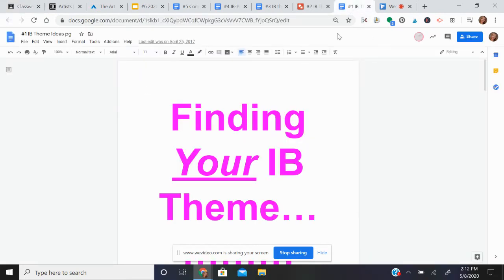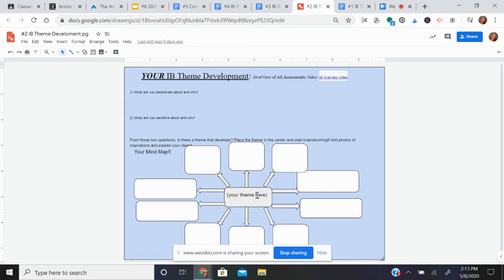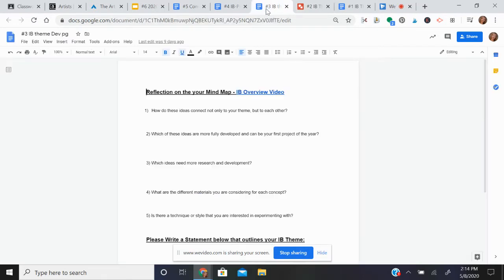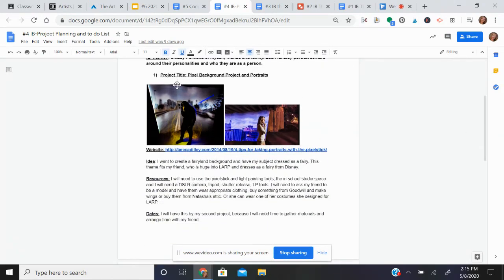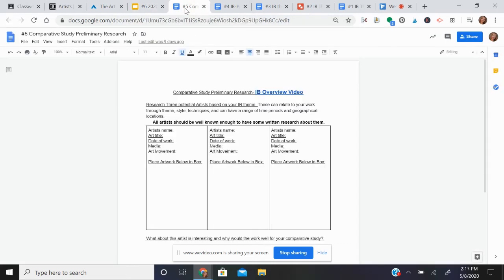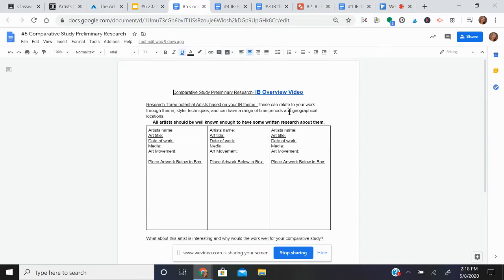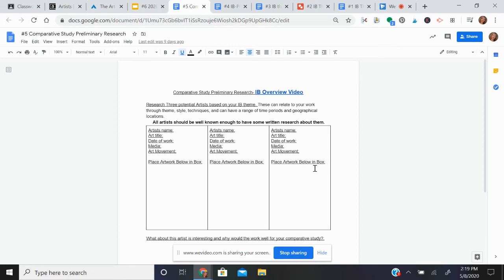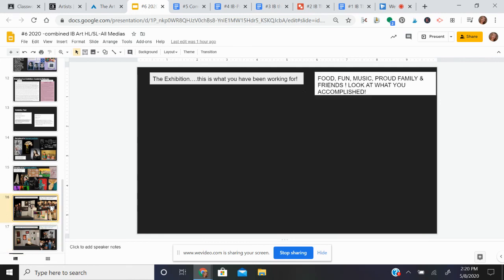IB Spring & Summer Assignment Explained